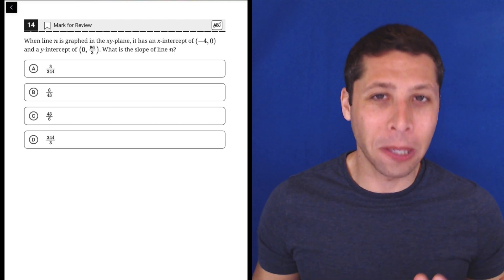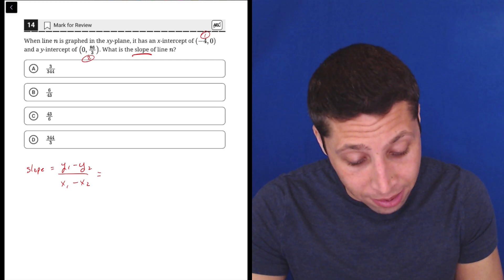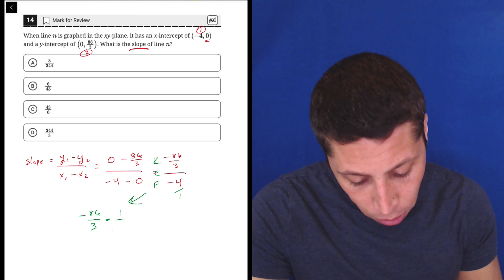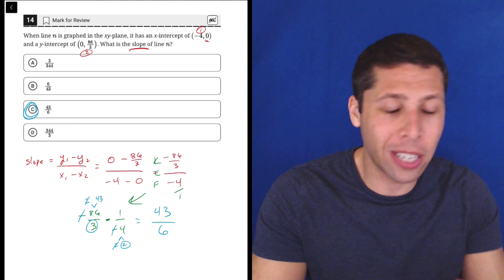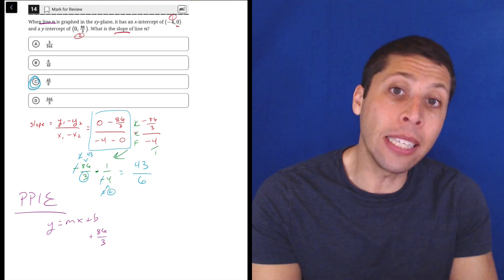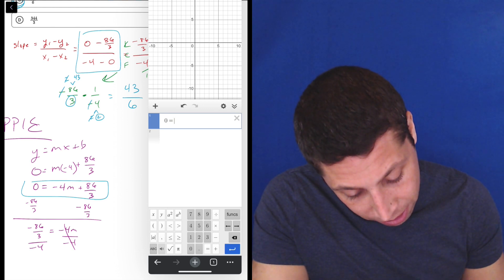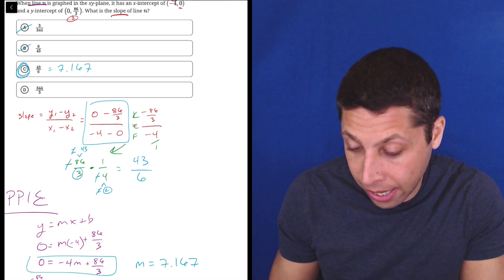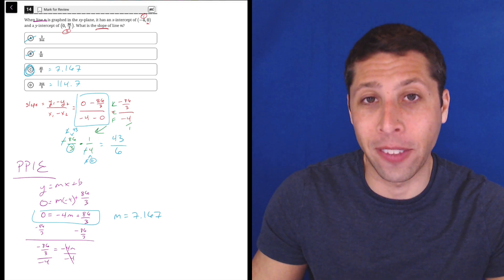Digital PSAT 8/9 #1, Math Module 2H, Question 14 (xy-plane)